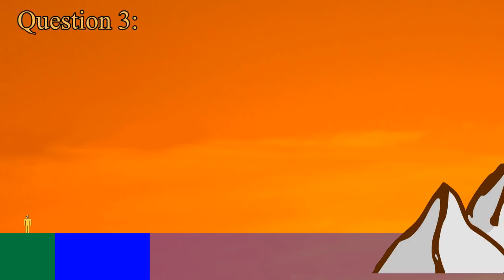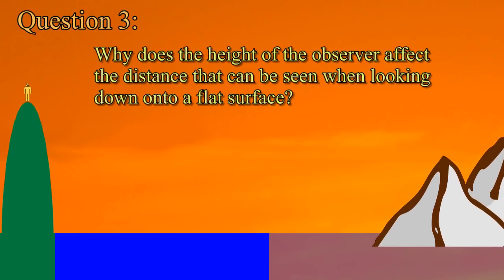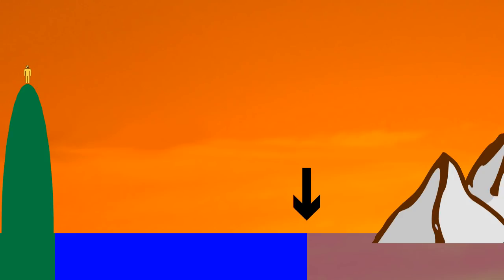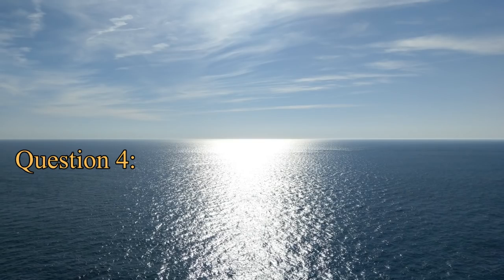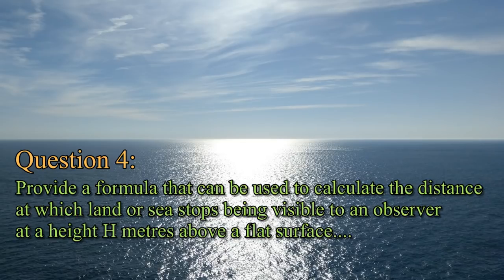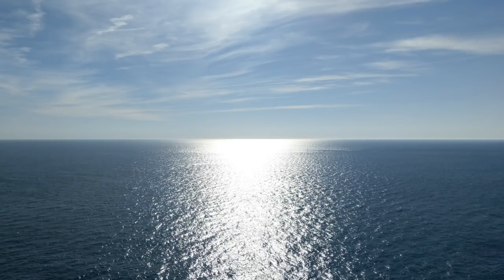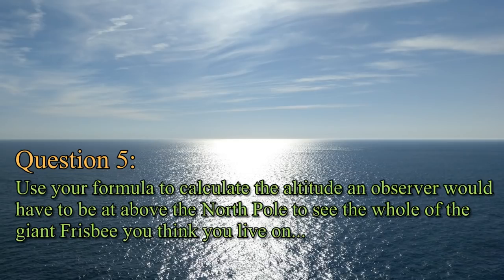Questions for Flattards - Set 3